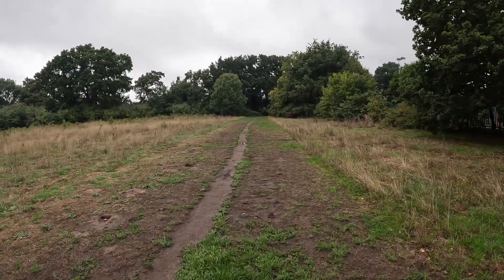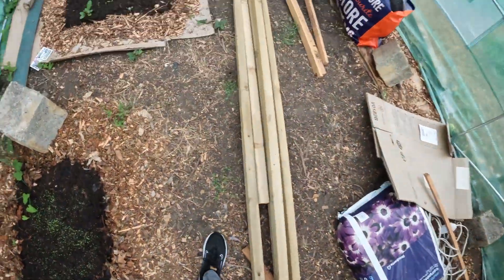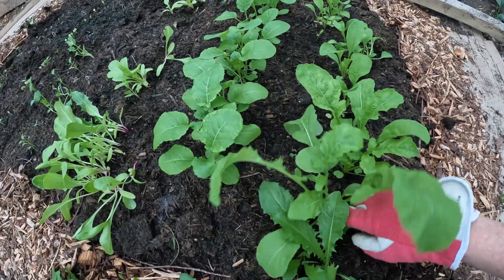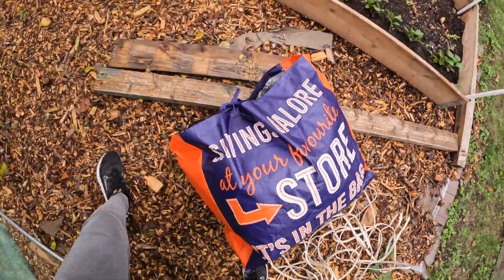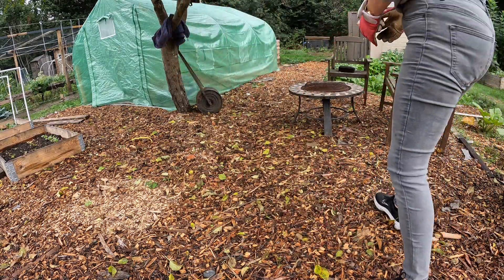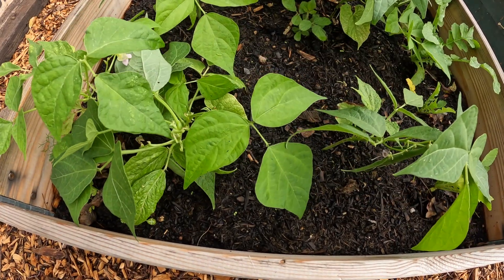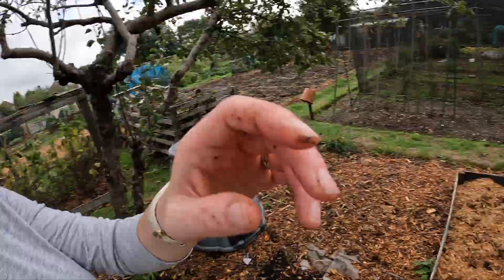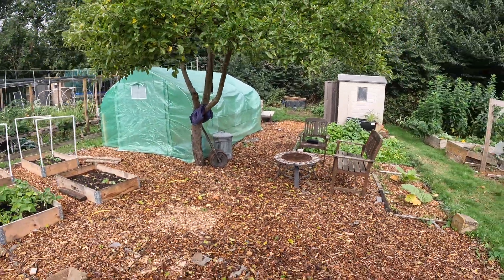Twenty Minute Tidy | Allotment Diary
Twenty Minute Tidy!!

I set the timer for 20 minutes. in that time I tidied the plot, harvested some Radish and Dwarf French Beans and did some weeding!

Its amazing what you can acheive in a short amount of time!